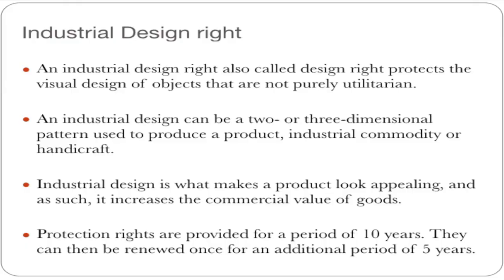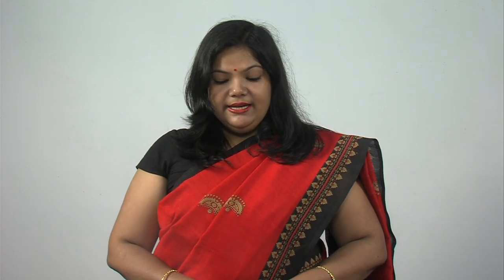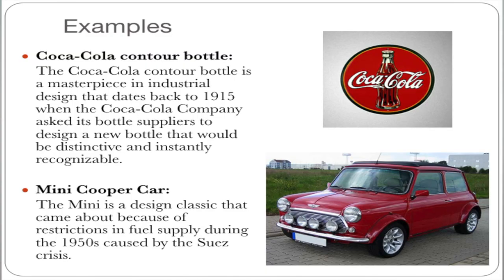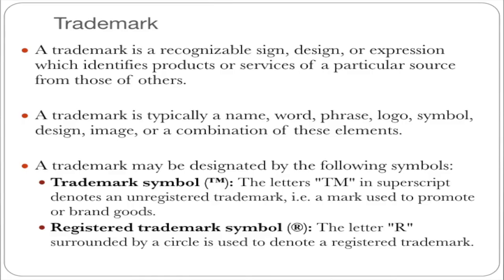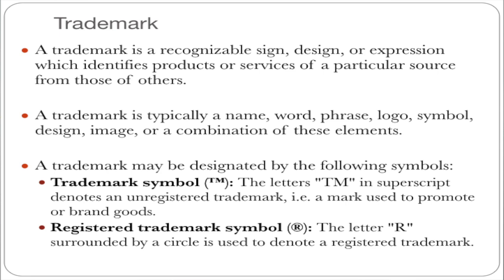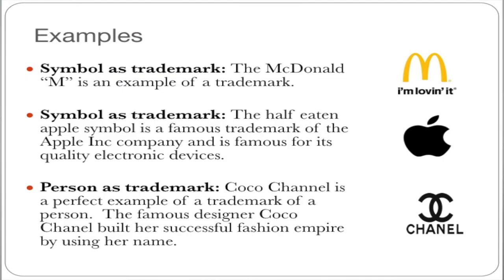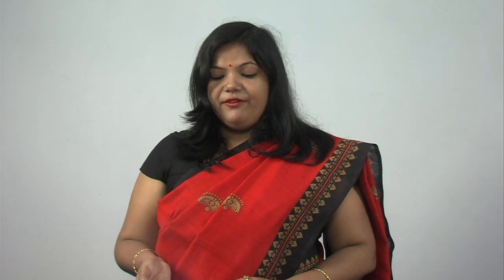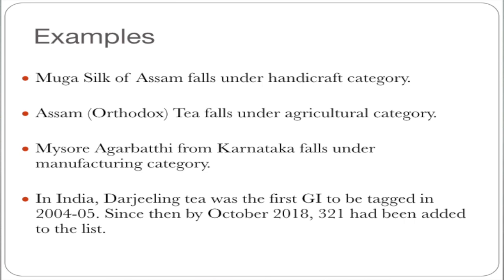Industrial Design Right, Trademark and Geographical Indication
Presented by: Dr. Sruti Sruba Bharali, Assistant Professor, KKHSOU
Edited by: Mr. Hemprokash Mout, KKHSOU
Coordinator: Dr. Devajani Duarah, KKHSOU
Published by: EMPC, KKHSOU